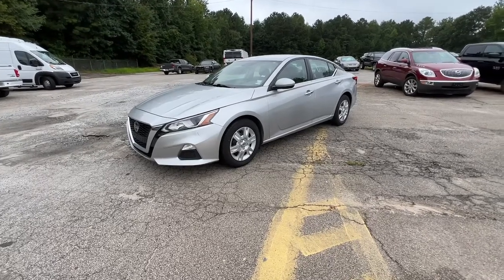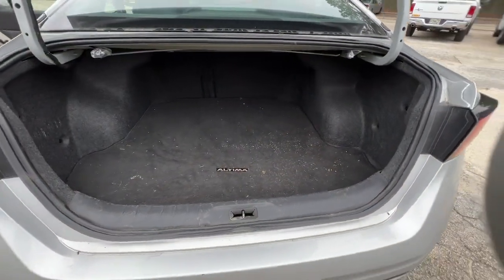2020 Nissan Altima Griffin, Covington, Newnan, Thomaston, Macon, GA UR33368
Brilliant Silver Metallic Used 2020 Nissan Altima available in Griffin, Georgia at Cronic Chrysler Dodge Jeep Ram. Servicing the Covington, Newnan, Thomaston, Macon, GA area.
2020 Nissan Altima 2.5 S - Stock#: UR33368 - VIN#: 1N4BL4BV1LC196118

Cronic Chrysler Dodge Jeep Ram
2515 N Expressway

YOUR SEARCH JUST ENDED CLICK ME! I am the one. The only way to know that I am the right choice is for you to come in and see me, touch me, drive me and get to know me! I discourage all of my potential buyers from buying sight unseen. It is just good business and good common sense to see what you are buying. I hope to see you very soon to take me home. If you inquire about me via e-mail, please use a valid e-mail address and phone number so that someone will be able to get in touch with you to discuss me. If you do not leave a phone number, please check your e-mail Inbox, Spam and Junk folders regularly. There are 2 Cronic locations in Griffin. I am located at the Chrysler, Dodge, Jeep and RAM store 5 miles south of the Atlanta Motor Speedway on the RIGHT or just North of Griffin on the LEFT!